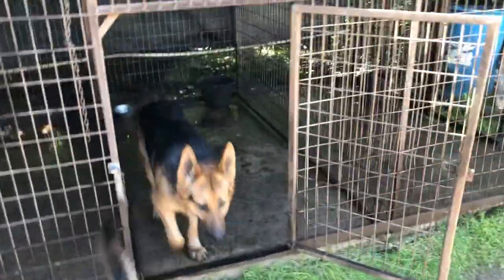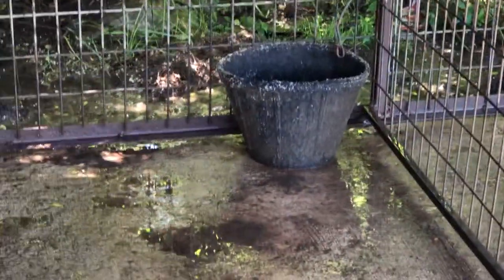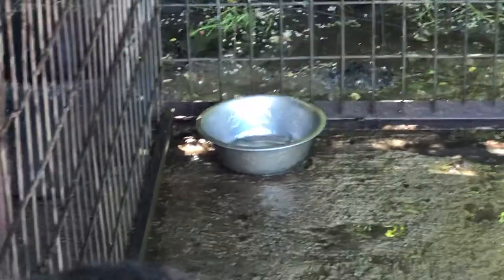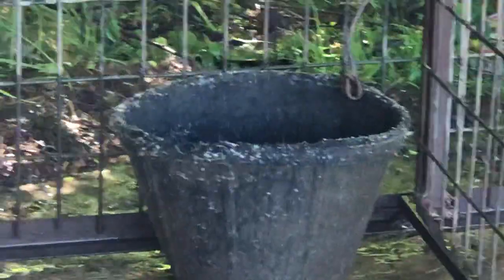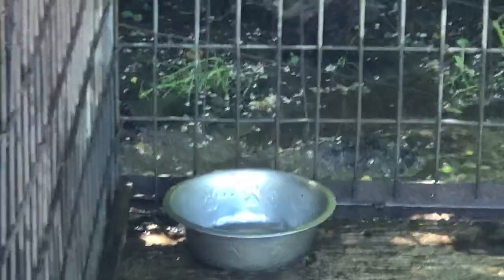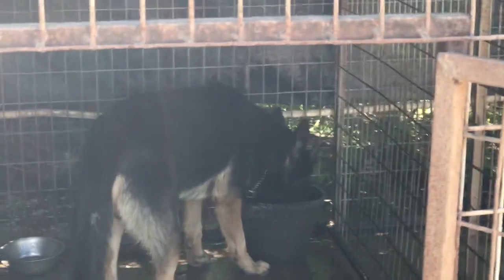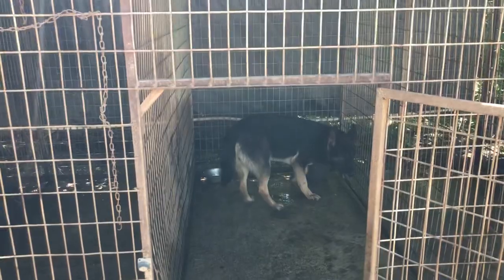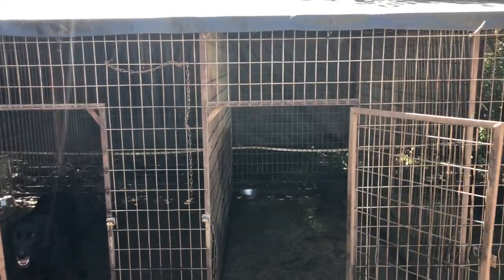Food/water dish ( kennel tip)